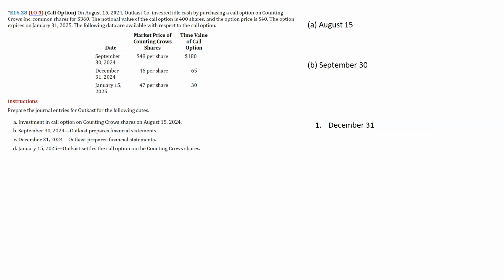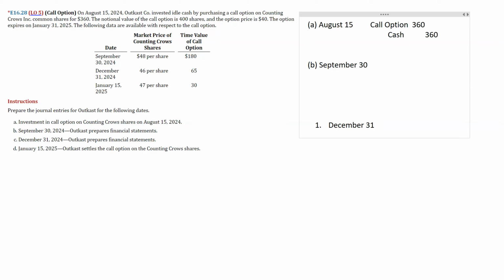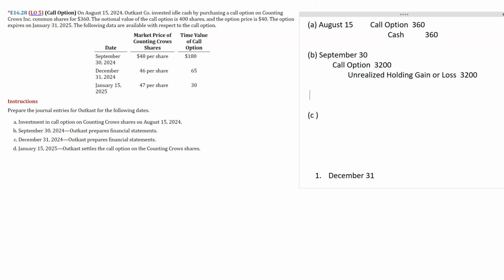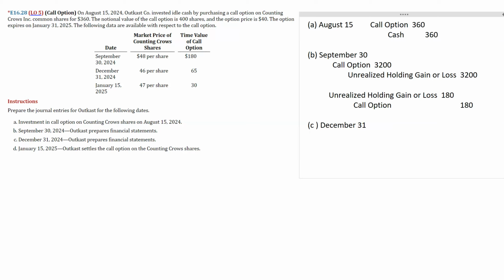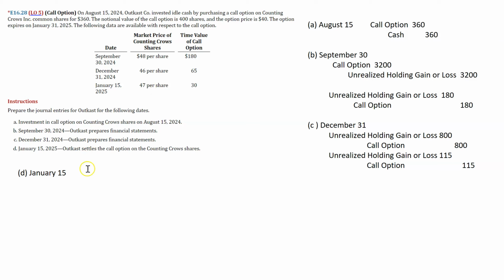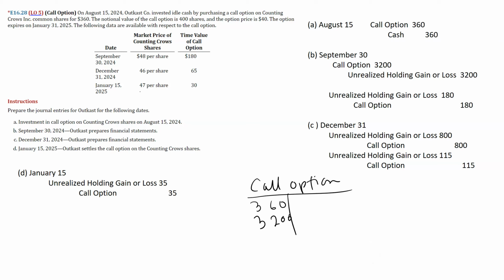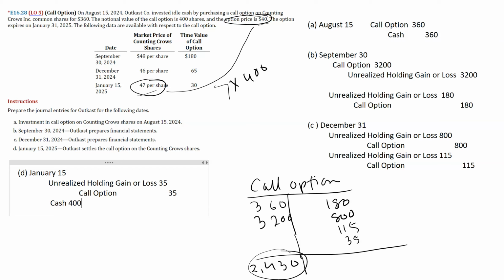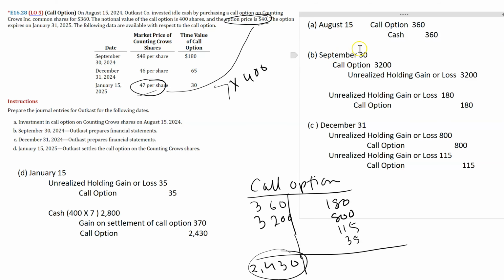Call Option Exercise